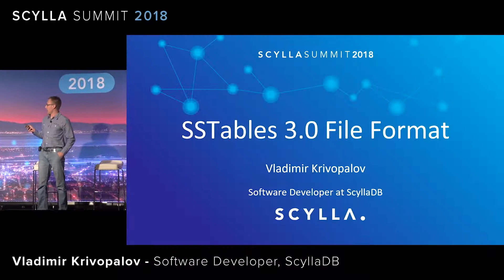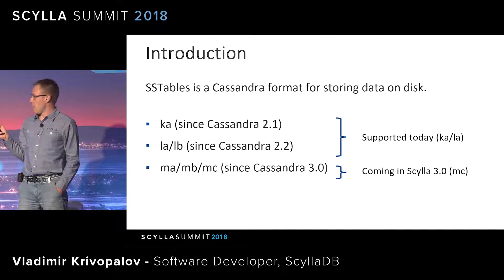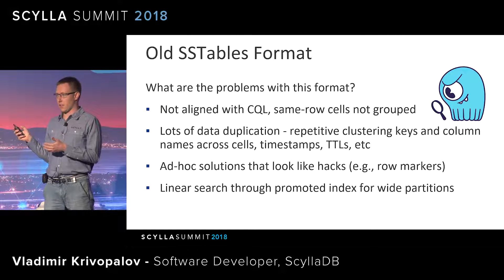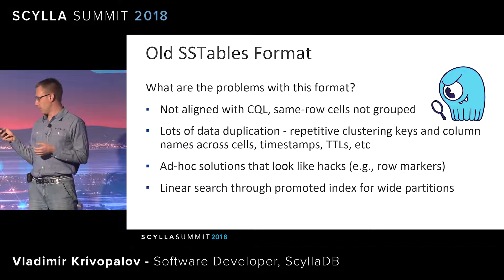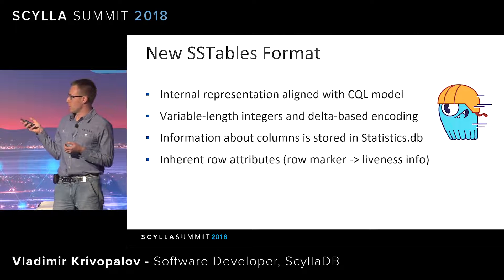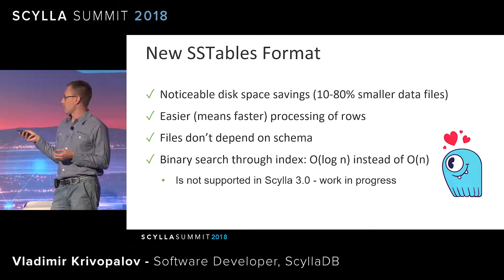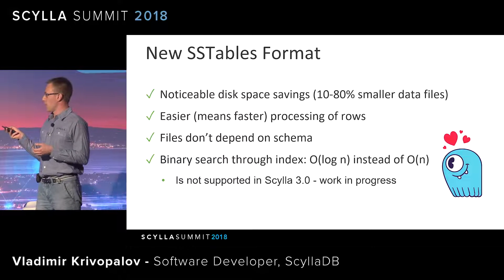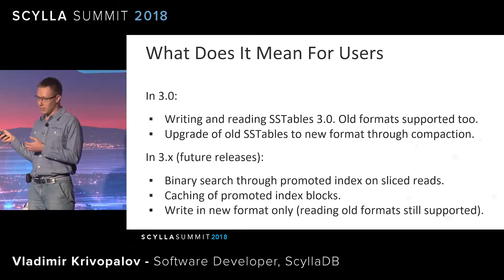SSTables 3.0 File Format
Format and What it Enables For You SSTable 3.0 file format was released to the Cassandra community with the Cassandra 3.x release. Up to this point, Scylla has been supporting only the SSTable 2.x file format. SSTable 3.x provides significant savings of storage space and is optimized for CQL. Find out about Scylla’s implementation and release of this feature to ensure Cassandra compatibility.